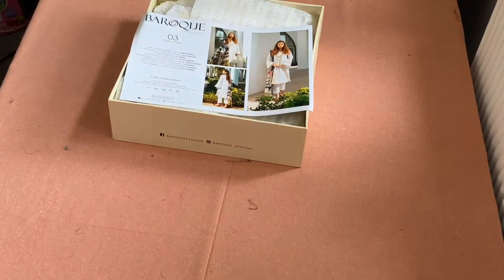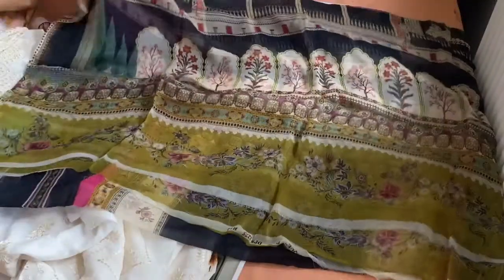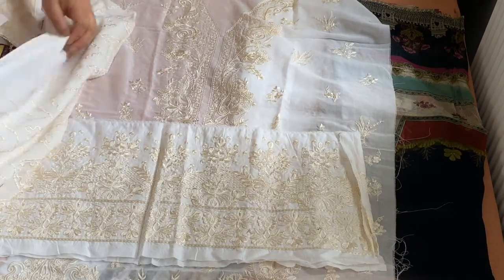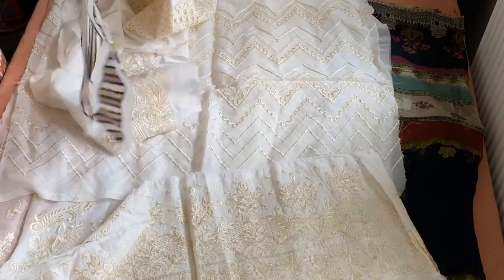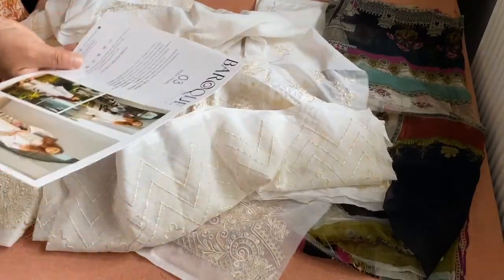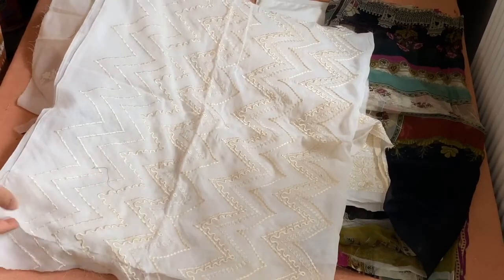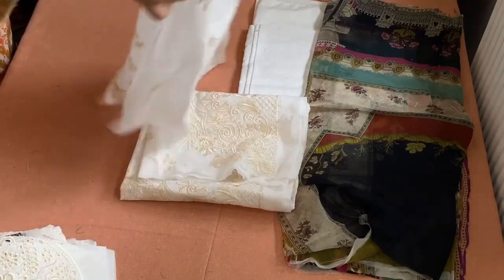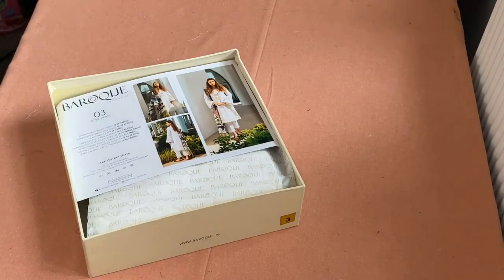ROSE PEARL by baroque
Embroidered Swiss Front (0.68 Yards)
Embroidered Swiss Side Panel (0.32 Yards)
Plain Swiss Back (1 Yard)
Embroidered Swiss Sleeves (0.70 Yards)
Embroidered Sleeves Patches (2) (1.10 Yards Each)
Embroidered Front + Back Patch (2 Yards)
Digital Printed Chiffon Dupatta (2.70 Yards)
Dyed Cambric Lawn Trousers (2.70 Yards)